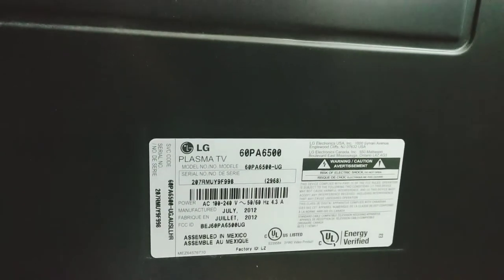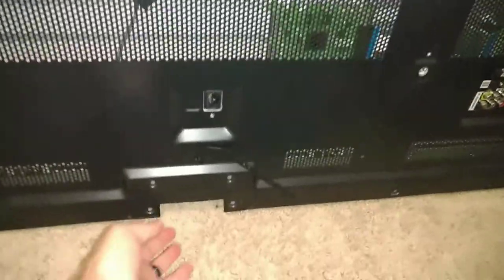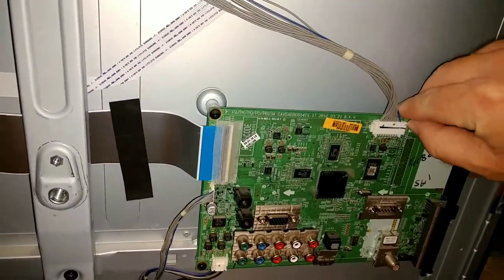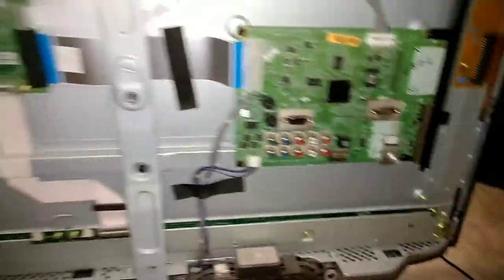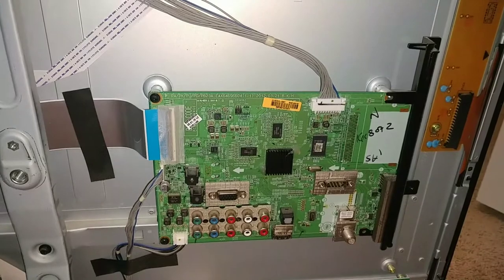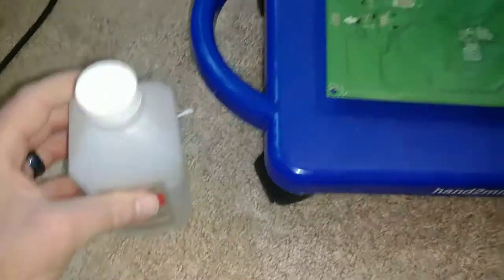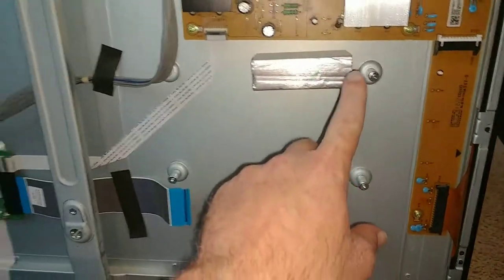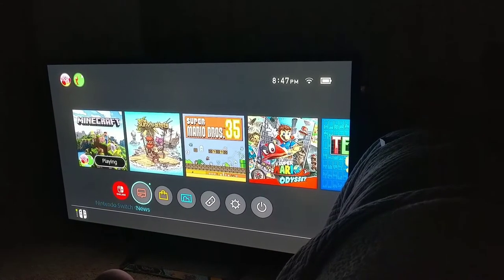Fix LG Plasma TV Video Flashing on HDMI. Model: 60PA6500-UG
I show how I fixed an LG Plasma TV that was Flashing Video on HDMI input. Model# 60PA6500-UG